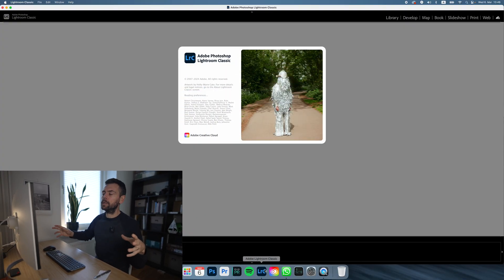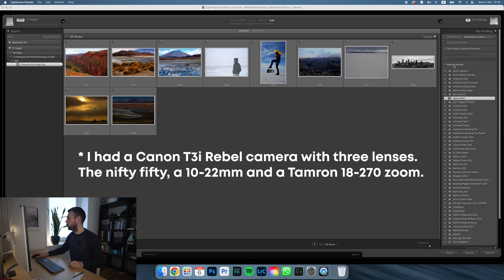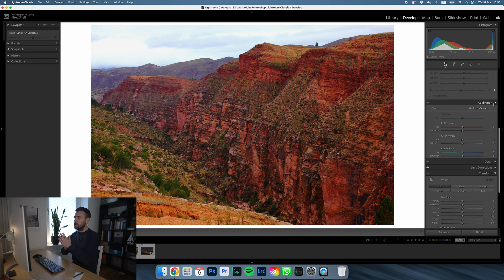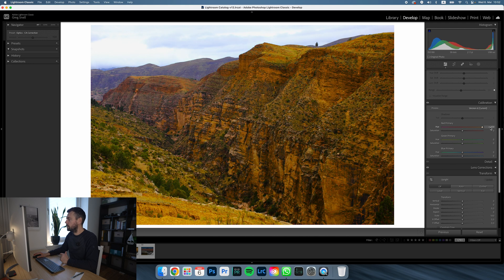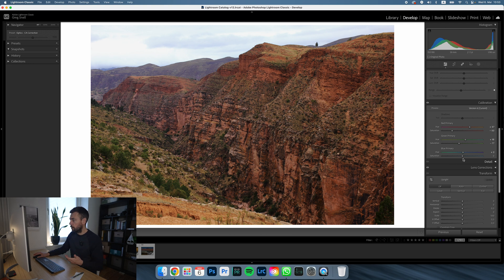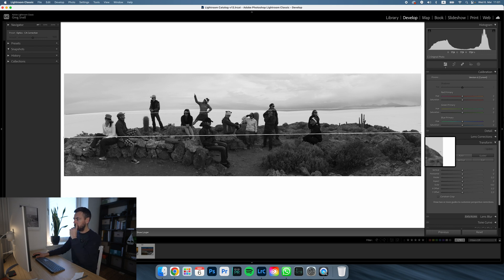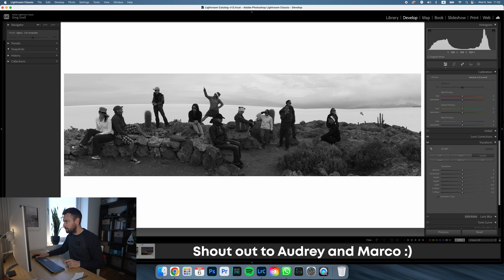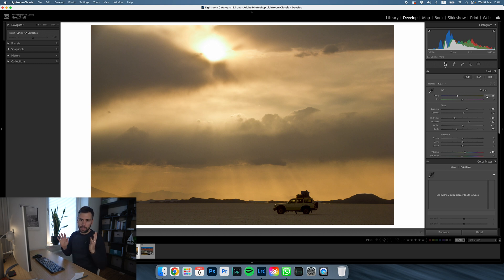5 Underrated LIGHTROOM Techniques in 2024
Over the last year, I've slowly changed the way I edit in Lightroom and realised this overall change just last week during the first Hamburg City Break. After speaking with other photographers during the workshop, I wanted to make this video focusing on 5 techniques I use that weren't as known by the others.

02:15 - Colour Calibration
04:34 - Point Colour Tool
07:10 - Linear Gradients and Masking
10:15 - The Transform Tool
13:08 - AUTO Button

What else do you think could be added to this list? What are some of your underrated Lightroom techniques in 2024? I'm interested to see the comments below as I know a lot of you are already accomplished editors in your own right.